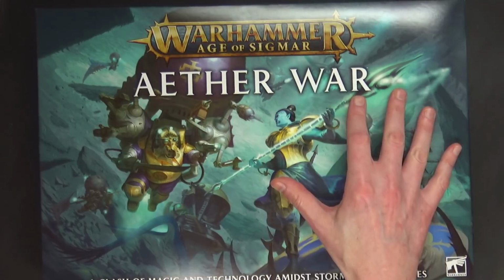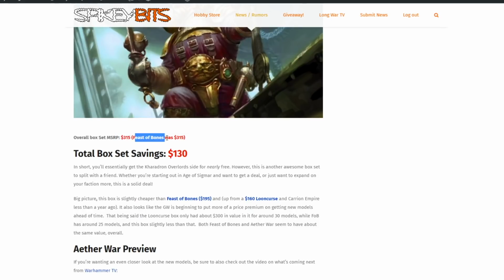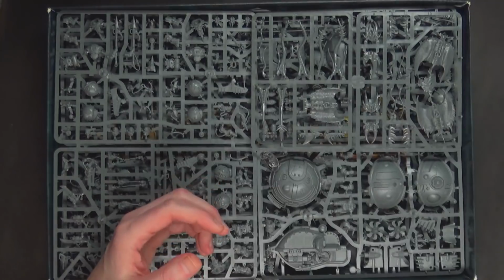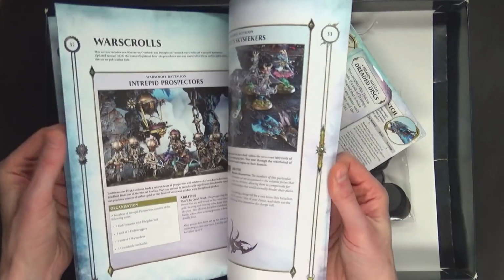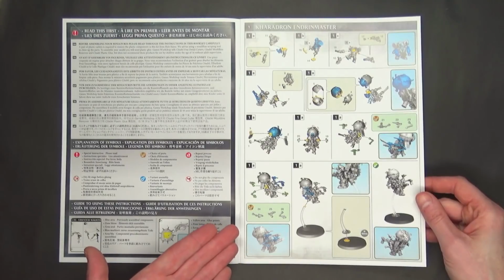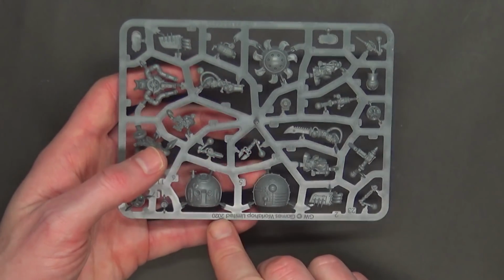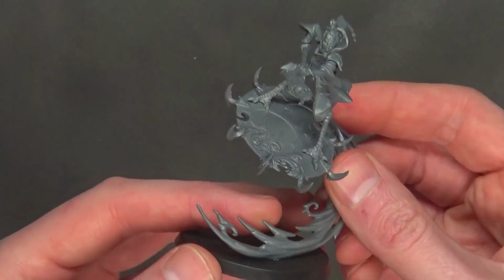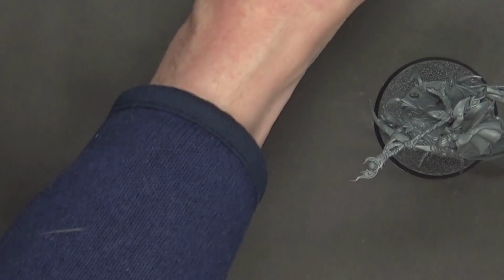Sold Out Aether War Age of Sigmar Unboxing & Build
Don't miss our unbox and build of the new Warhammer 40k Aether War as we compare them to other models out there and give you our thoughts on the new sizes, and values. or Dicehead Games ageofsigmar warhammer gamesworkshop Here's my list of the top hobby supplies that I use literally every day 🔥 Hobby Table: ultrasonic model cleaner
Anycubit photon S 3D printer is magic for minis

Hobby Supplies
15ml Dropper Bottles
30ml Dropper Bottles (for contrast and large pots)
Shoe Holder For Spray Cans
Tamiya Extra-Thin Cement Quick-Setting
Apply decals like a pro

2 Step Paint Brush Cleaner:
Winsor Newton Cleaner removes dried paint

Airbrushes & Accessories:
H&S Evolution Airbrush
Goose Neck Bottle for Cleaning AB

Figure Storage:
3M Double Sided Mounted Table (For Steel Sheets)
10 Adhesive Magnetic Sheets 8.5" x 11" 20 mil Magnet Peel & Stick
Hobby Bags